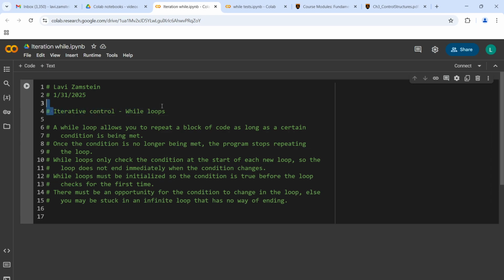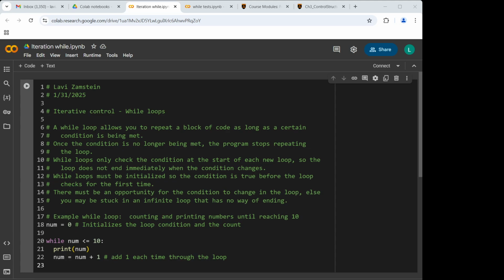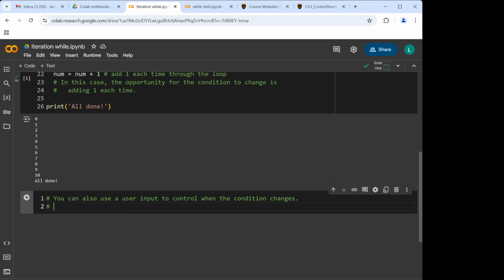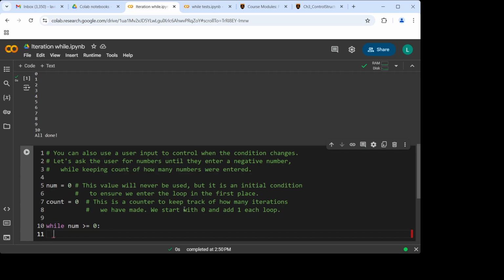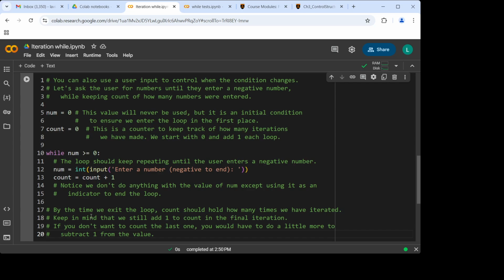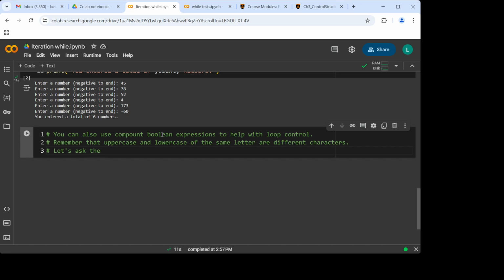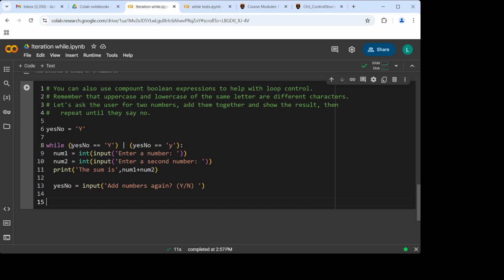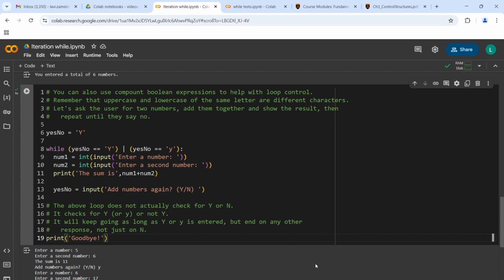Chapter 3 - iteration with while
An introduction to iterating with the while loop.